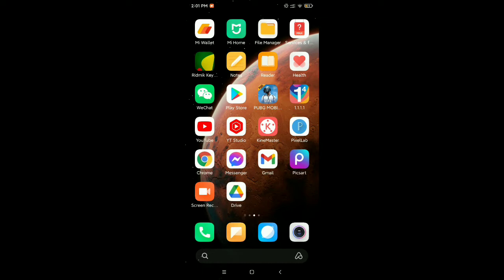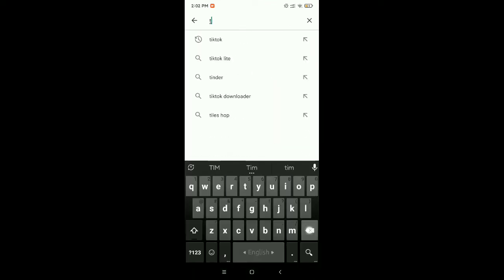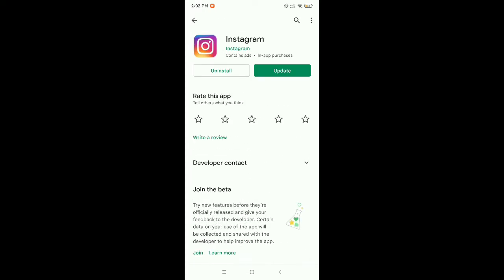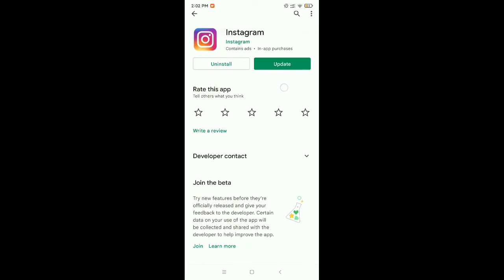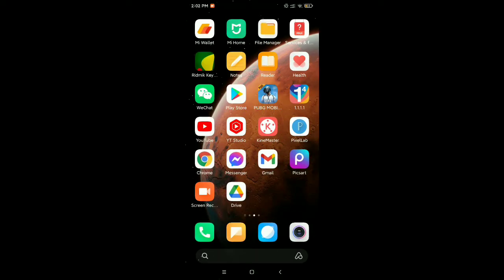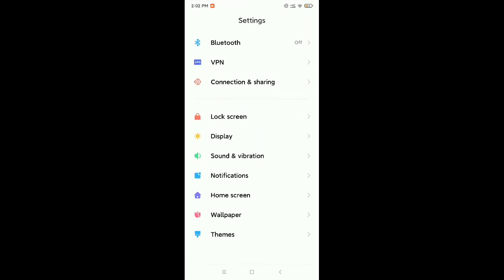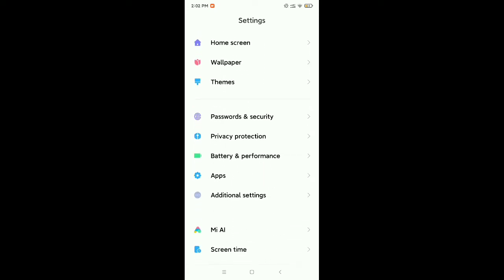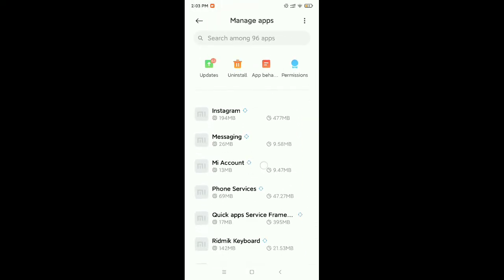How to fix instagram couldn't refresh feed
how to solve couldn't refresh feed in instagram
how to fix instagram couldn't refresh feed android
how to fix instagram couldn't refresh feed iphone
how to fix my instagram couldn't refresh feeds couldn't refresh feed iphone
how to fix instagram couldn't refresh feed samsung
couldn't refresh feed instagram
couldn't refresh feed instagram problem
couldn't refresh feed
couldn't refresh feed instagram iphone